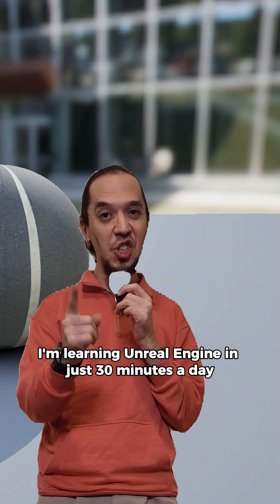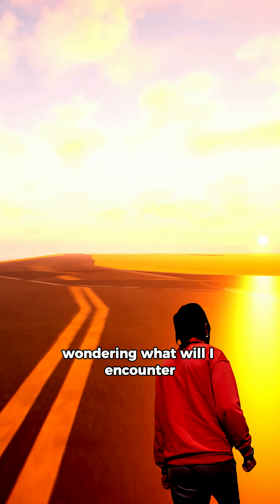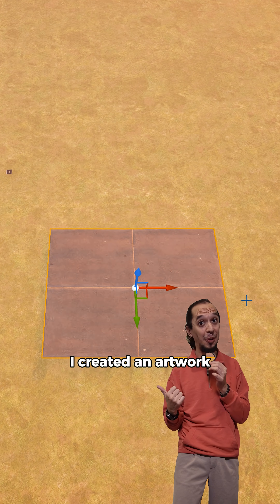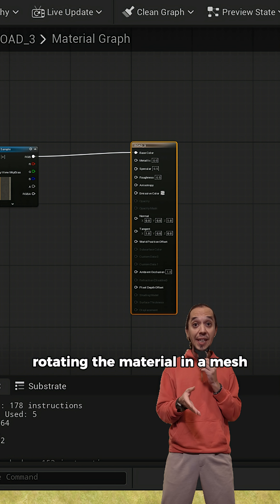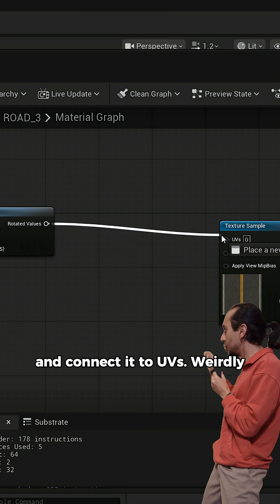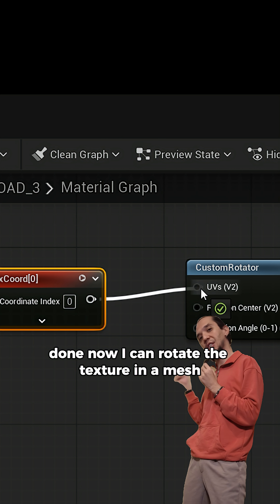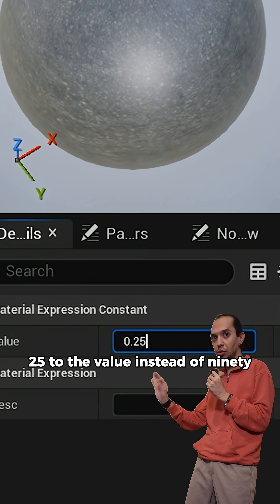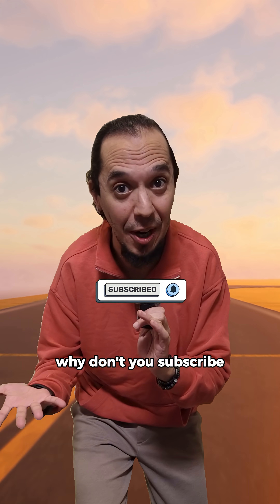Day 57 – Rotating Textures Like a Pro! 🎨 Fixing the Road Art in Unreal Engine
Day 57 of 30 Minutes Later! I was walking into the sunset—thinking about endless possibilities—then I looked at my roads and thought: Who painted these lane markings?! 😂

If you saw my previous video, you know I accidentally created road art. Before solving that junction mess, I decided to learn something new and super useful: how to rotate a material inside a mesh.

Here’s what I learned:

Inside the Material Graph, add a Custom Rotator node in the Texturing section.

Connect your Texture Sample UVs to the Custom Rotator.

If your texture disappears (and it probably will), add a Texture Coordinate node and plug it into the Custom Rotator UVs.

Done! Now you can rotate textures directly.
And here’s the weird part: for a 90° rotation, the value isn’t 90—it’s 0.25. Unreal logic, right? But hey—it works!

I have an idea to fully fix the junction issue tomorrow.